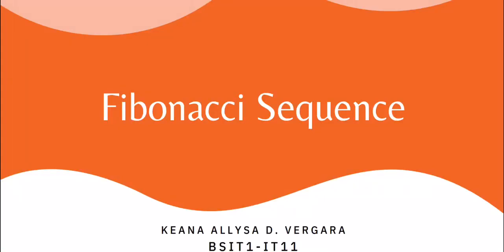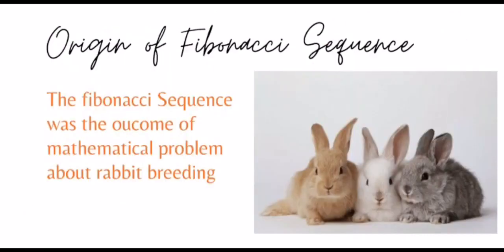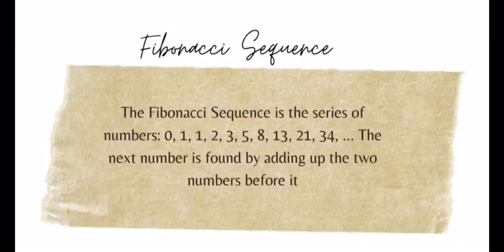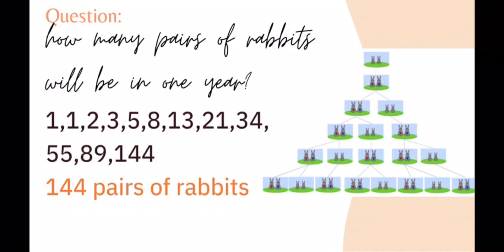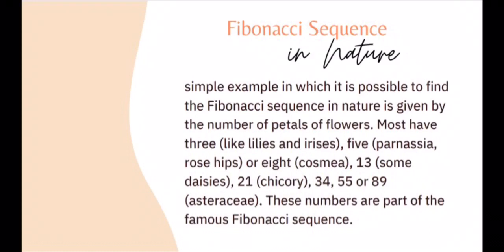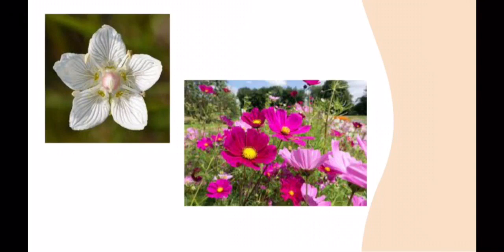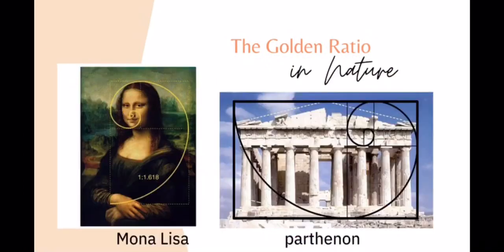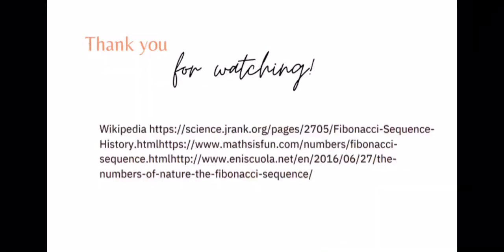THE FIBONACCI SEQUENCE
PERFORMANCE TASK
KEANA ALLYSA D. VERGARA
BSTOM